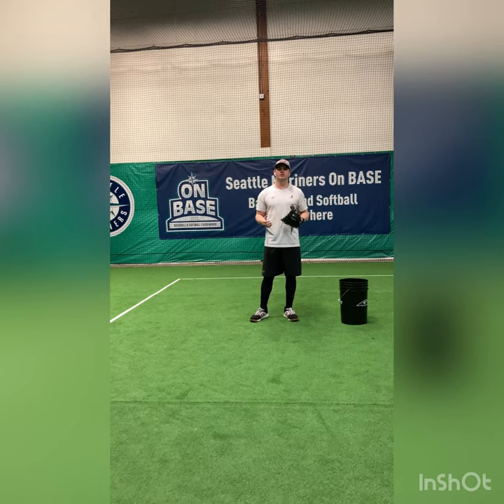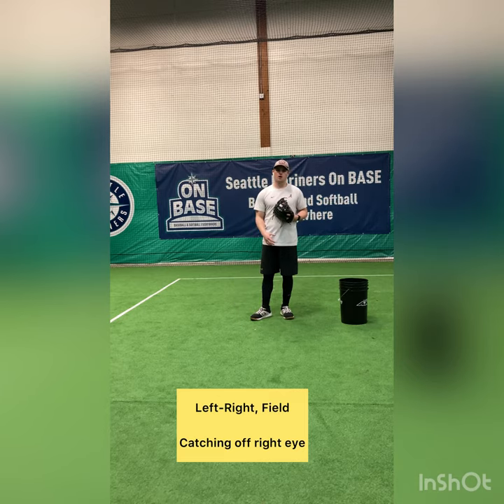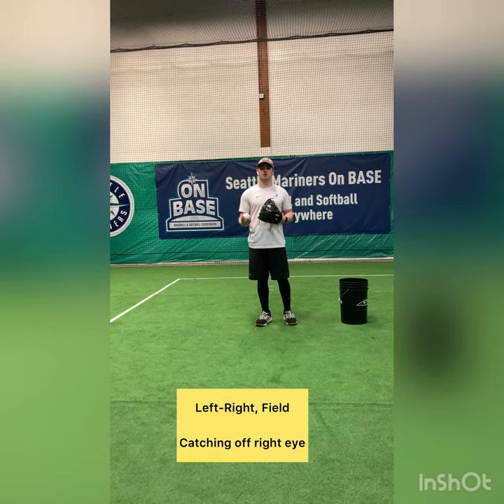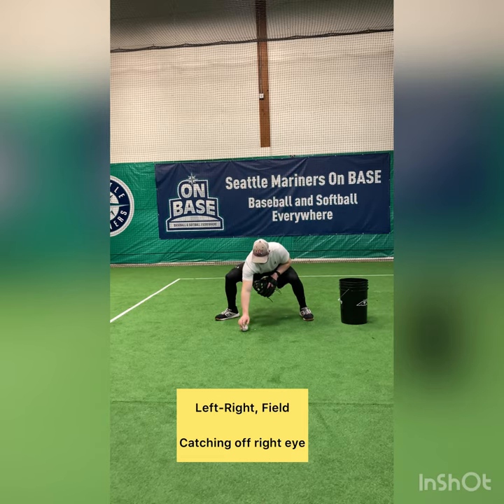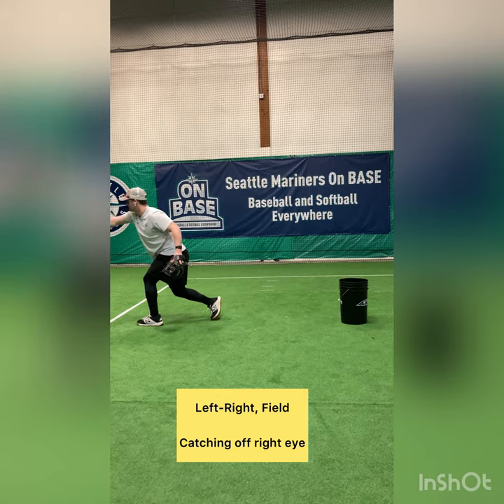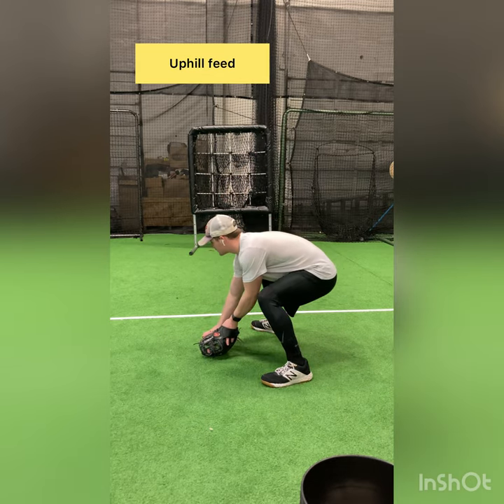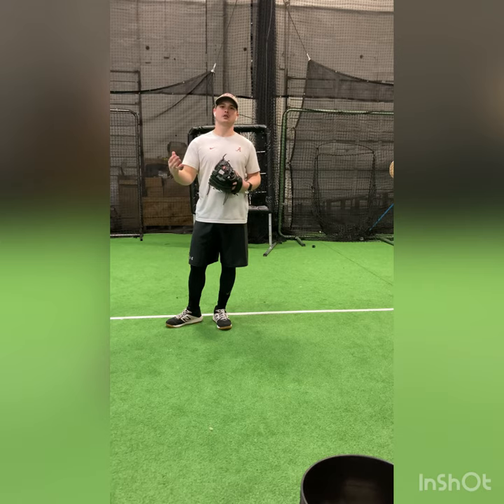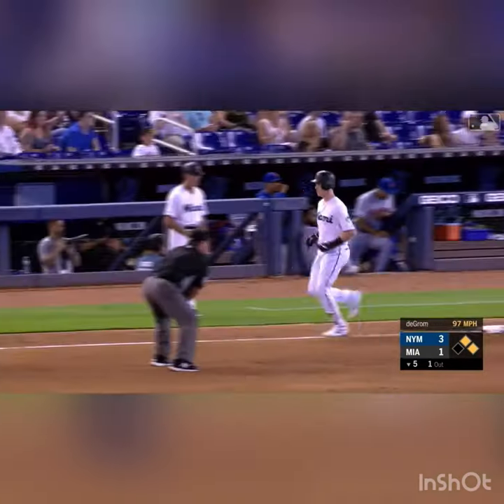Pie 1 - Second base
Happy New Year! Today we are beginning to talk about the "pie 1 " at second base. As a second baseman you are forced to be able to make throws both to your right and left. Because of this the footwork and fielding location are a little different when it comes to the "pie 1". I hope you are able to learn something from this, enjoy!